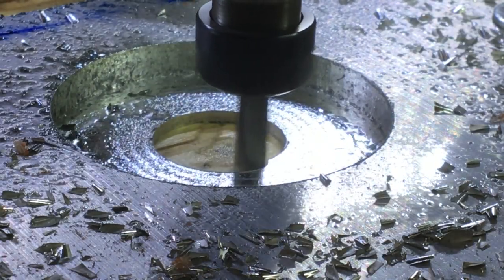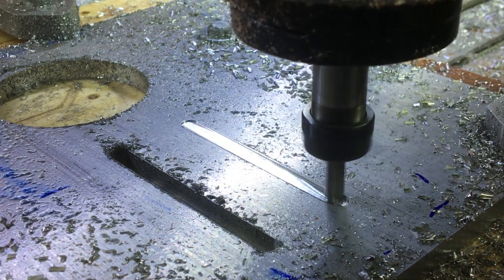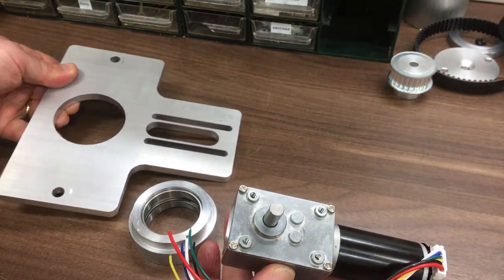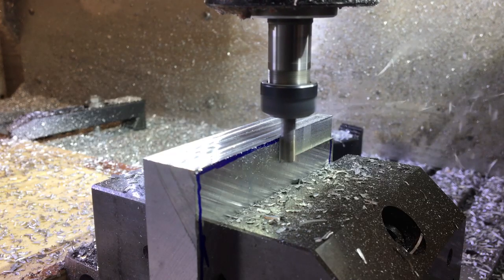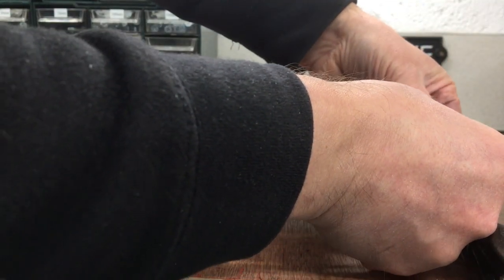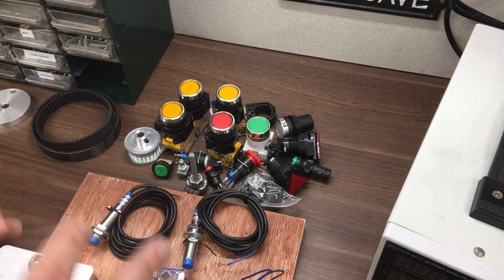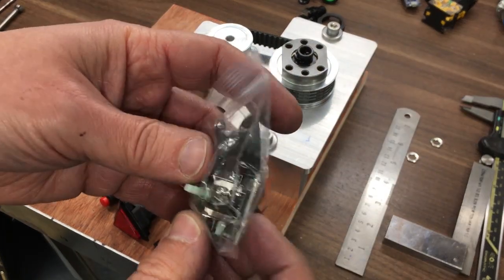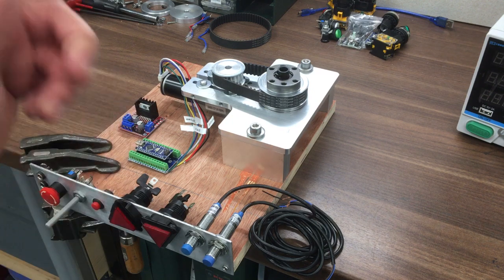Ep41: Drill Press upgrade | Starting the knee lift electronics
In this episode I finish the main motor plate and get started on the electronic test bed.

Footnote:
Looks like YouTube has locked out the ad options so they are typically not skippable.  Apologies in advance.